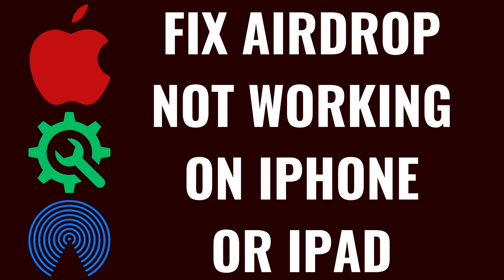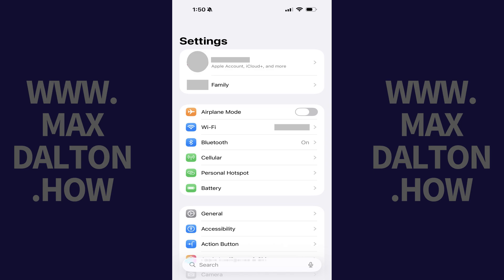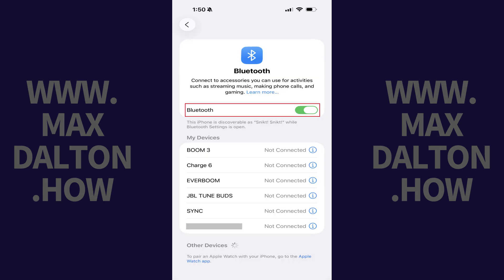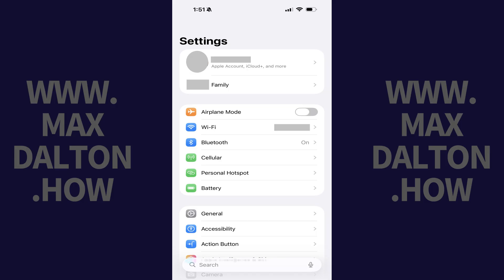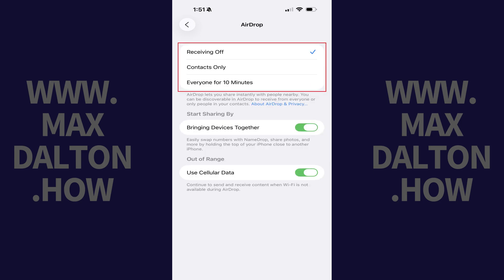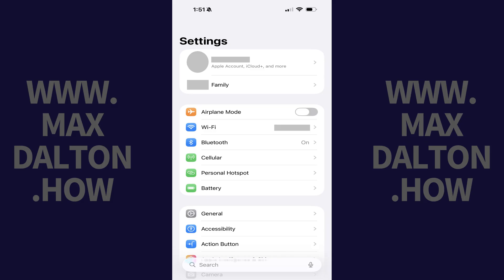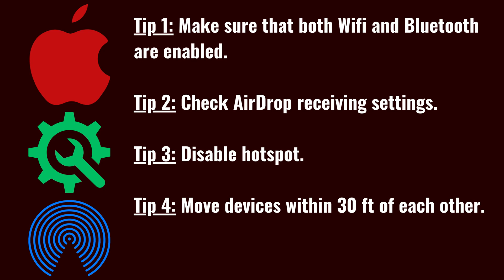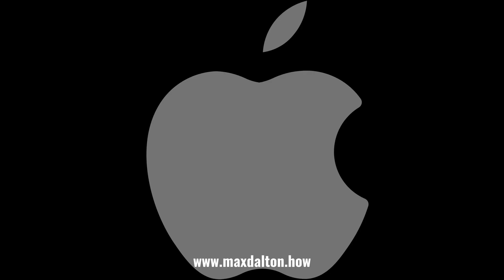How to Fix AirDrop Not Working on iPhone or iPad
In this video I'll show you how to fix AirDrop not working on your Apple iPhone or iPad.

Timestamps:
Introduction: 0:00
Steps to Fix AirDrop Not Working on iPhone or iPad: 0:07
Conclusion: 1:51

Video Transcript:
AirDrop requires you to be both connected to a Wifi network and have Bluetooth enabled. You can quickly check that you're connected to a Wifi network by opening the Settings app, tapping "Wifi" and then tapping to connect to a Wifi network if one's available and you're not connected already. Next, you can quickly check to see if Bluetooth is enabled by opening the Settings app, tapping "Bluetooth" and then toggling "Bluetooth" on if it isn't turned on already.

The next thing you'll want to check is your AirDrop receiving settings. These may currently be too restrictive and not allow for you to use AirDrop with the person you're trying to use it with. You can check your AirDrop receiving settings by opening the Settings app, tapping "General," and then tapping "AirDrop." At the top of this menu you'll see a section where you can change your AirDrop receiving settings. You can choose Contacts Only, or Everyone for 10 Minutes. Tap to place a check mark next to the option you want to switch to.

The other thing that's important to keep in mind is that AirDrop won't work on your iPhone or iPad if your personal hotspot is enabled. You can turn your personal hotspot off by opening the Settings app, tapping "Personal Hotspot" and then tapping to turn off "Allow Others to Join."

And there are a few other more simple things you can do to try and fix AirDrop not working. The easiest is to move your devices closer to each other, ideally within 30 feet. Next, make sure both devices are unlocked. And finally, restart both devices and try using AirDrop again.